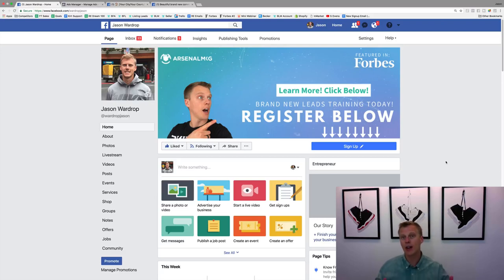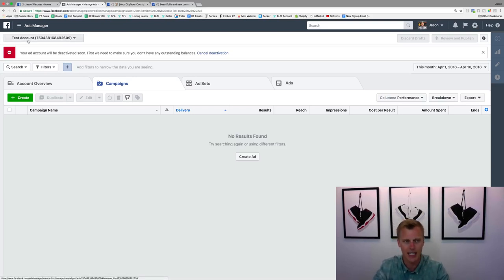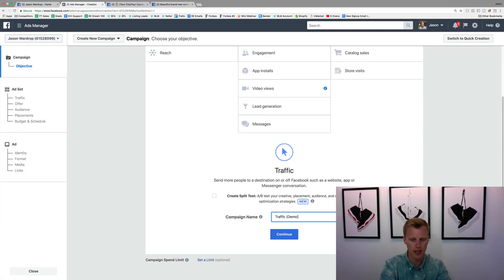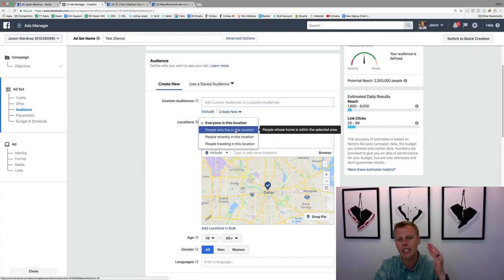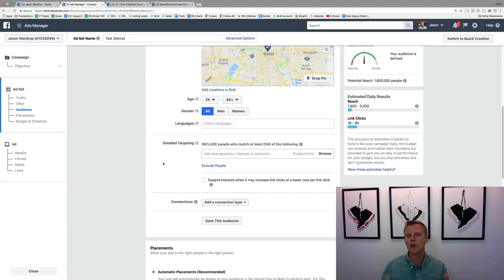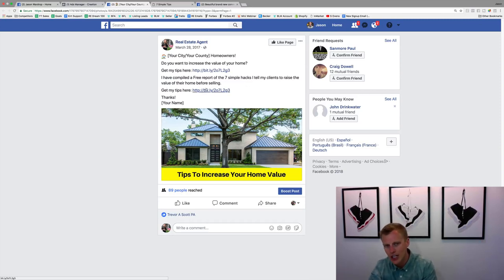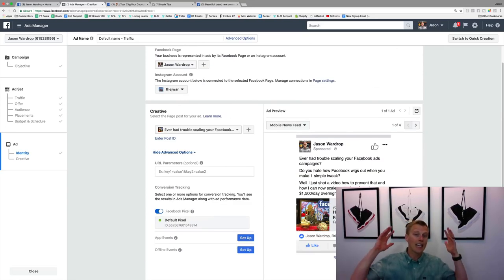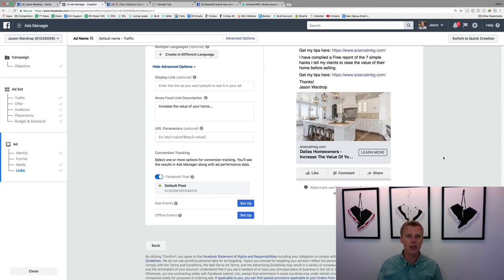How to Run Facebook Ads Campaign for Coaches and Consultants - Full Partner Training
How To Run A Facebook Ad Campaign For Coaches and Consultants a Complete Facebook Ad Tutorial.

You will learn all important elements to start running your Facebook ads campaigns in 30 minutes even if you are total newbie to digital marketing.

FOLLOW OUR CHANNEL FOR MORE AWESOME TRAININGS!